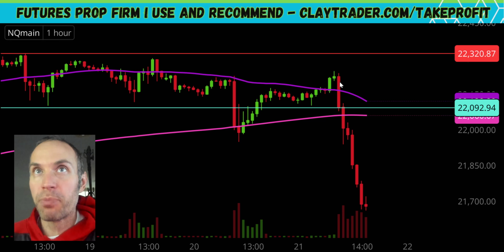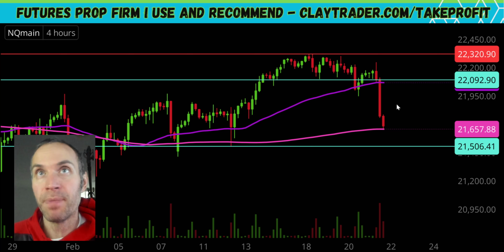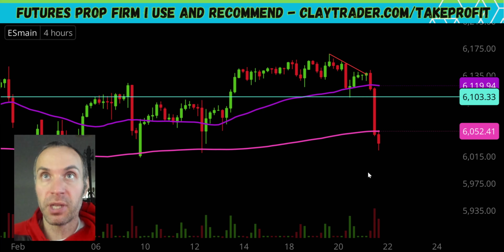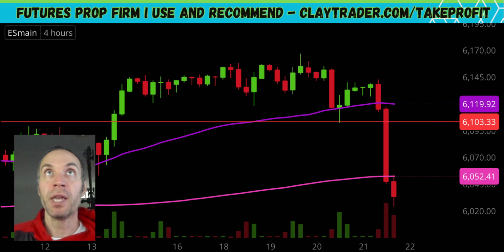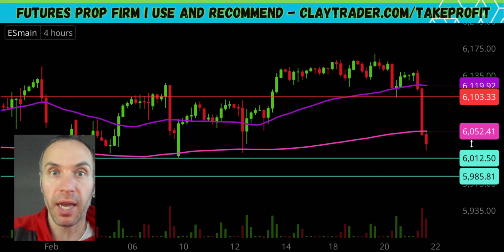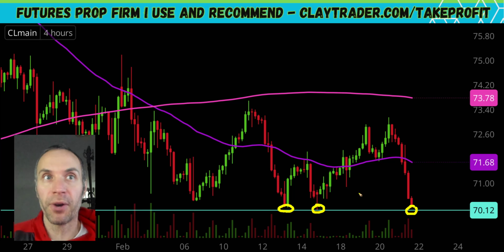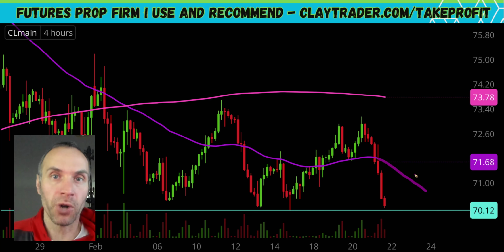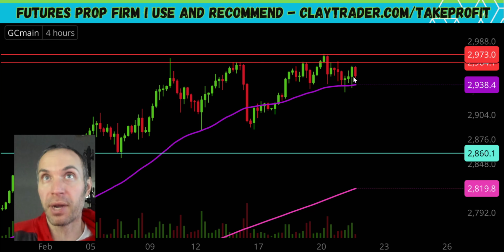/NQ, /ES, /YM, /CL, /GC Futures Technical Chart Analysis for February 23-24, 2025